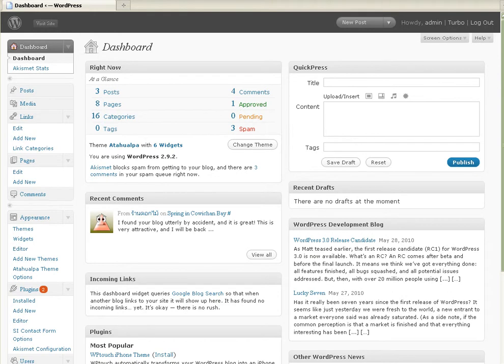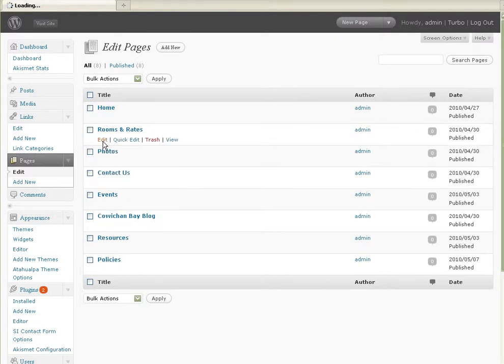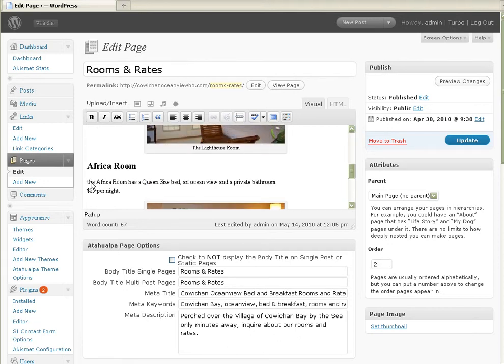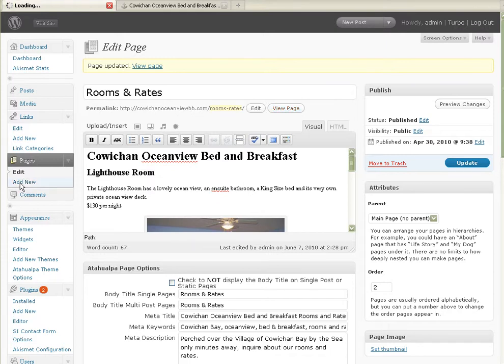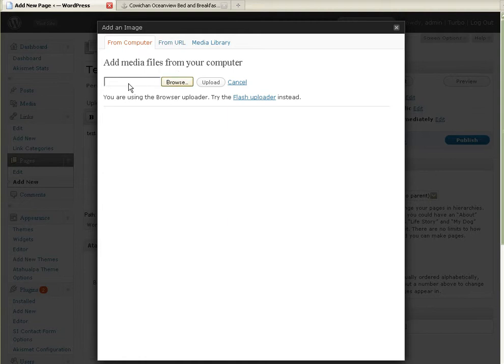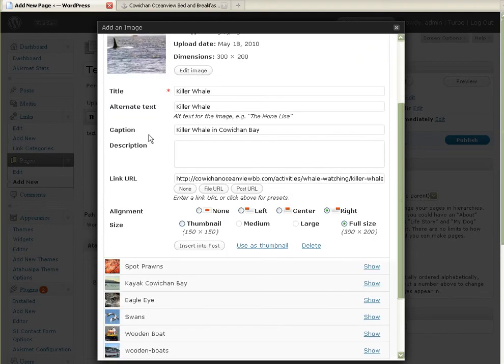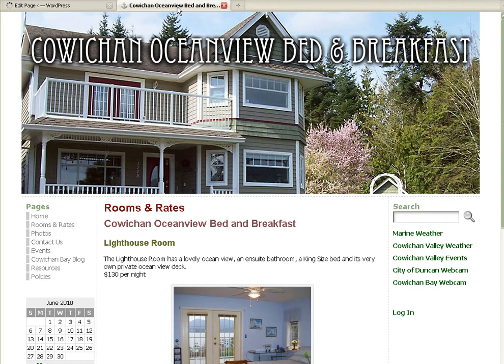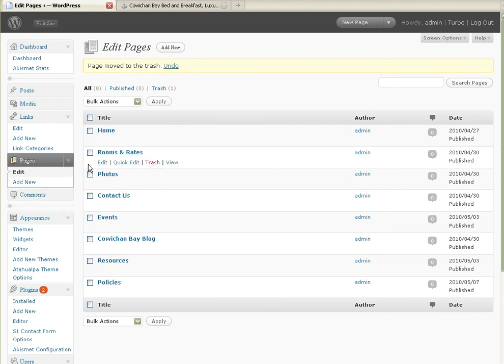Simply Editing and Adding Pages in Wordpress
Edit existing pages and add new pages to your WordPress Website. This is a simple tutorial that does not explain in depth, but will give you the basic tools to add and edit right now.